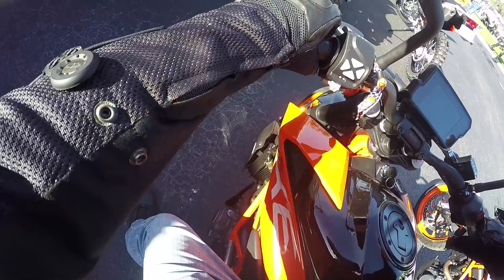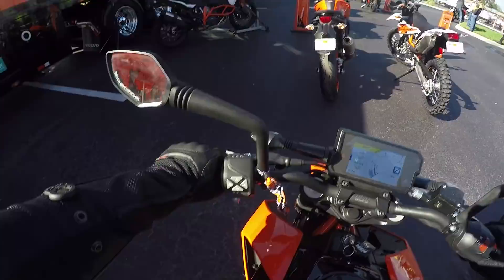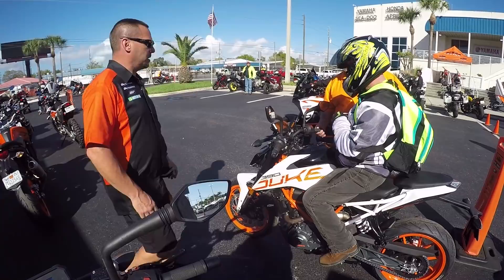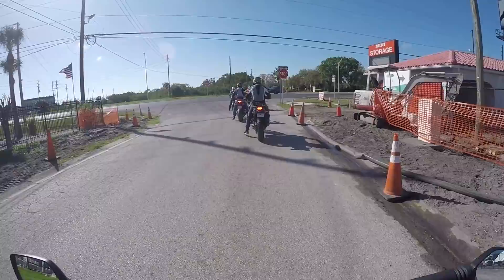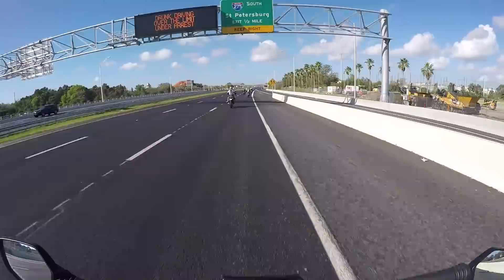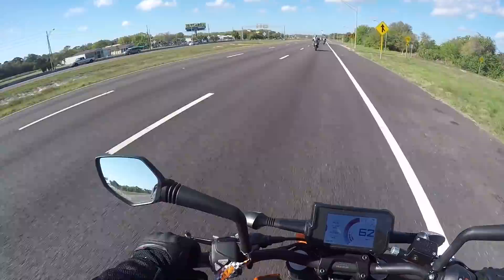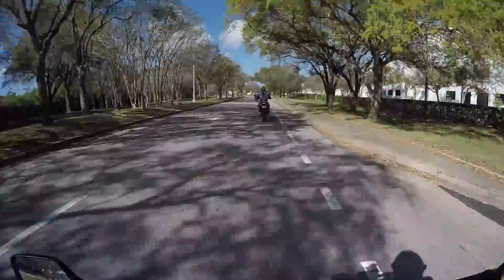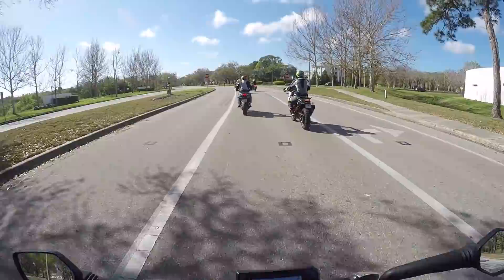2018 KTM Duke 390 Review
This 2018 KTM Duke 390 is a great little entry level standard bike with some good money put in the right places.  It has rough edges for sure but the engine, suspension and handling are spot on.

If you have a common question it is probably answered